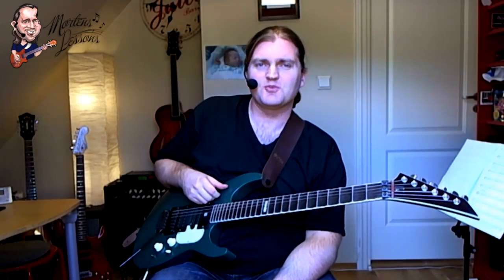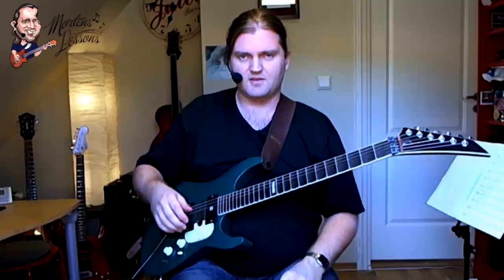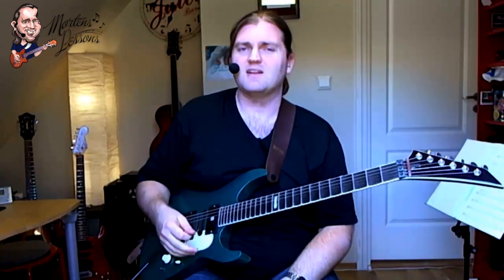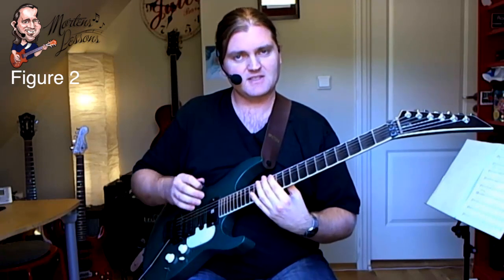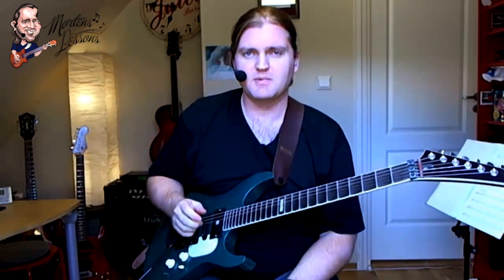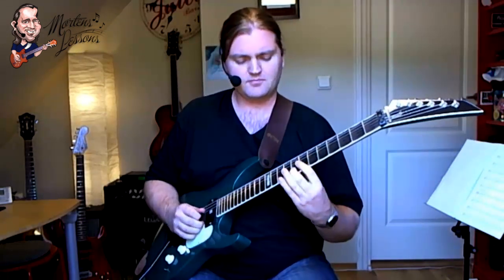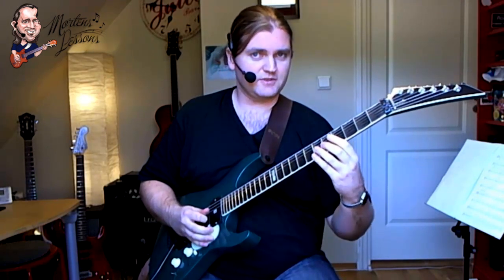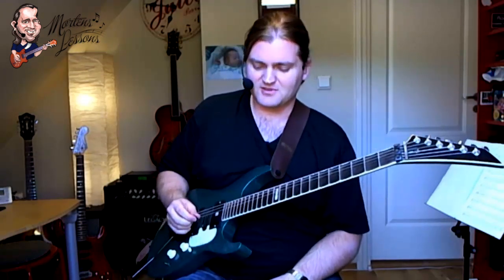Steve Vair Building the Church Guitar Lesson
Learn to play the intro to Steve Vai's Building the Church on guitar.

Get the tab for this lesson here.